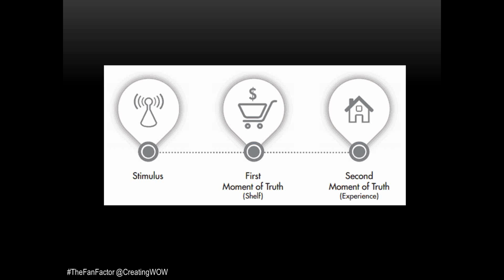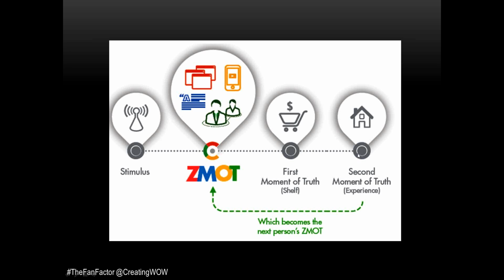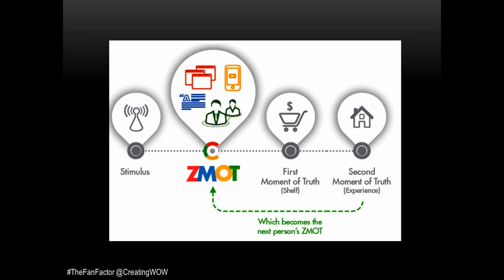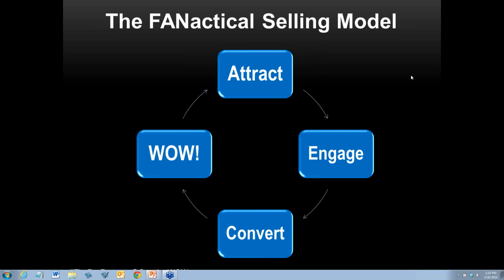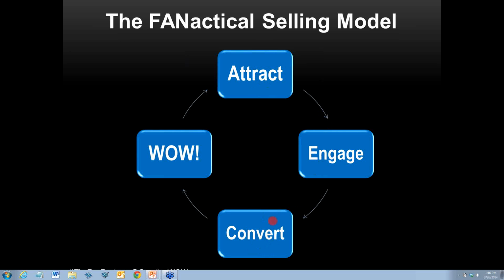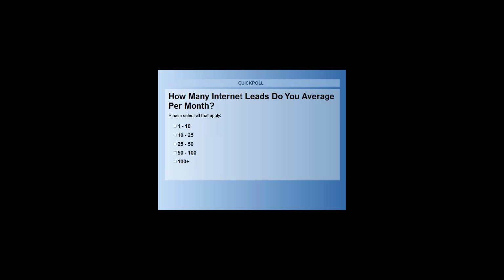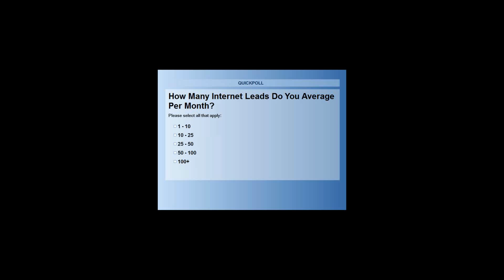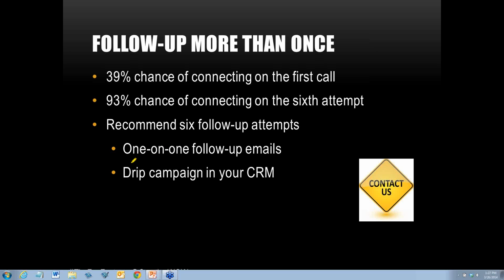Learn the Art of Fanatical Follow-Up to Convert More Home Buyers Into New Home Sales!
SmartTouch Interactive, an interactive real estate marketing agency and real estate marketing automation and home builder CRM software development company, hosts Meredith Oliver, Founder and President of Creating WOW in a highly interactive webinar. This discussion will show you how to overcome the follow-up disconnect and convert more leads to sales.